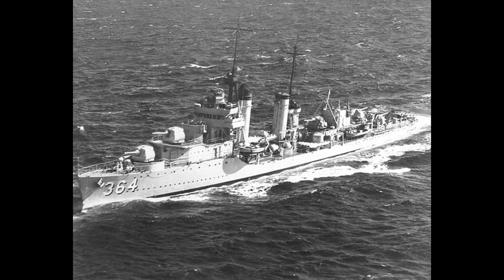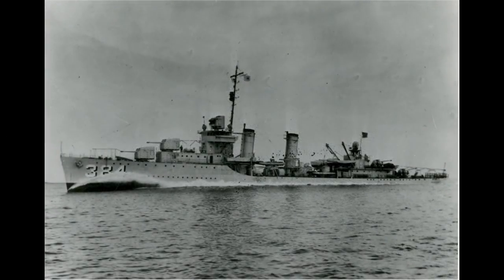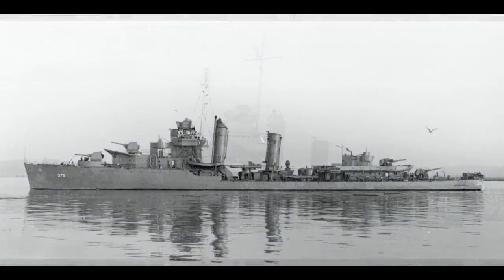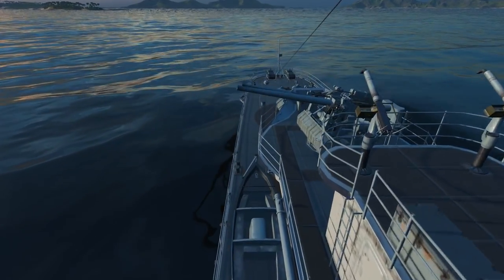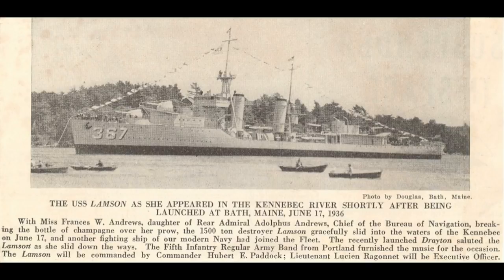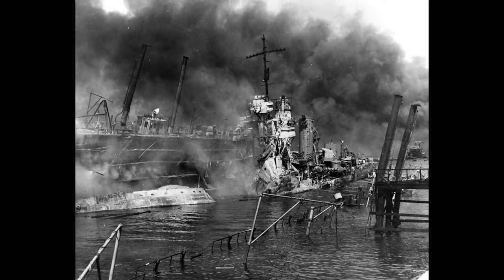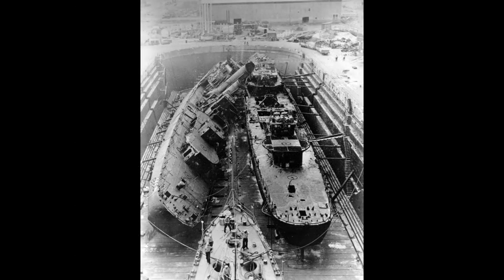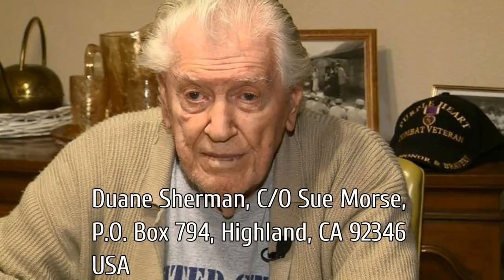Know Your Ship #51 - Mahan Class Destroyer - USS Lamson | Send a vet a card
A Know Your Ship episode covering the Mahan class destroyers. A focus on the USS Lamson. I hope you enjoy this episode.